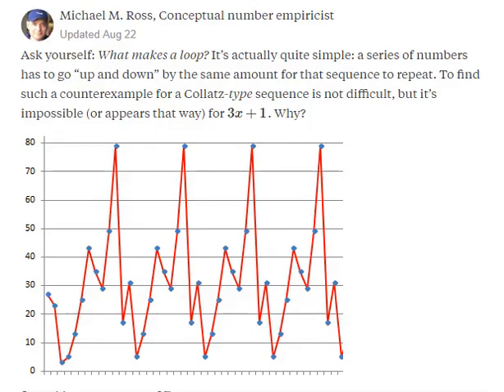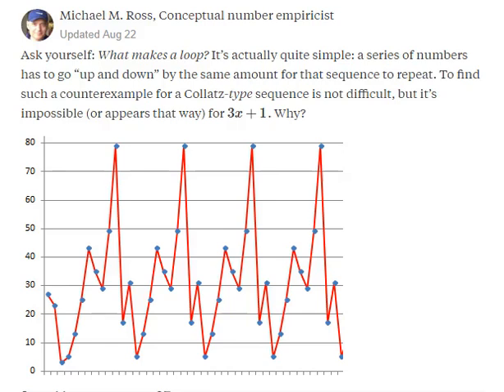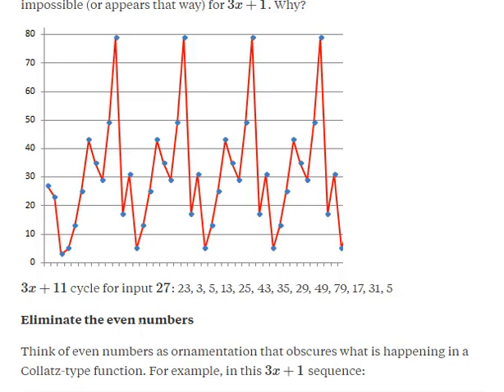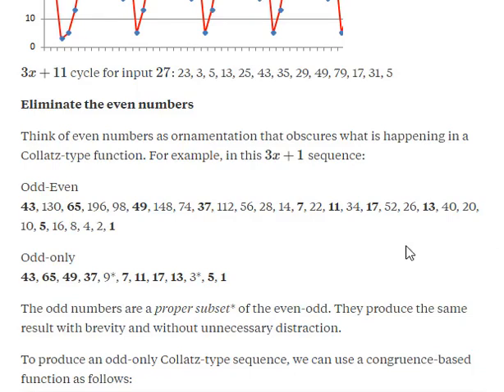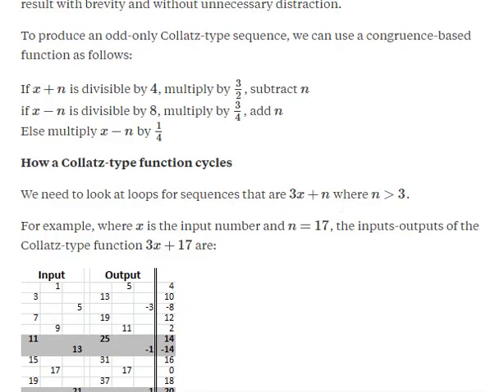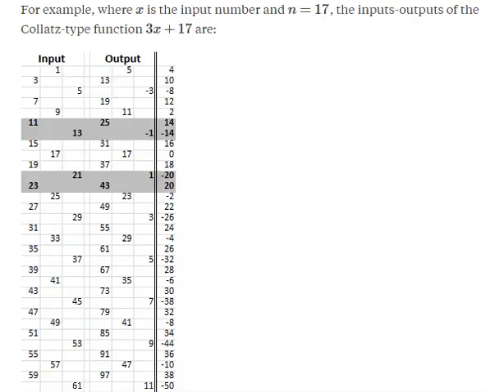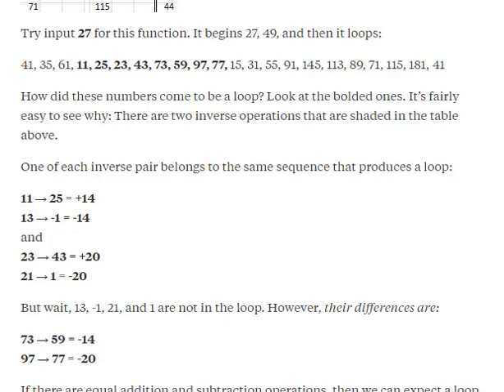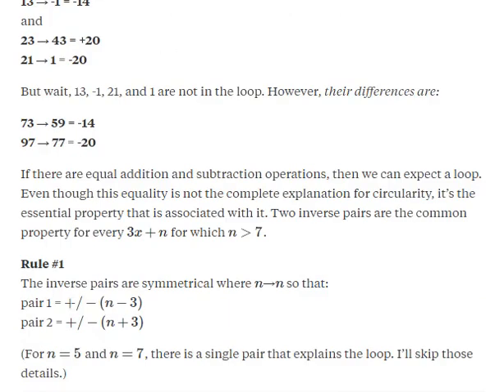What Makes a Sequence Loop?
Here we look at a Collatz-type sequence, 3x+11, to find what makes a sequence loop. In most math chatter, people ask things like what happens if we use 5x+1? We don't need to worry about that question, because we're looking for a counterexample and a contradiction to 3x+1. This explains how.

The last seconds are cut off. I was making the point that the inverse pairs are symmetrical where n→n so that:
inverse pair 1 = +/−(n−3)
inverse pair 2 = +/−(n+3)